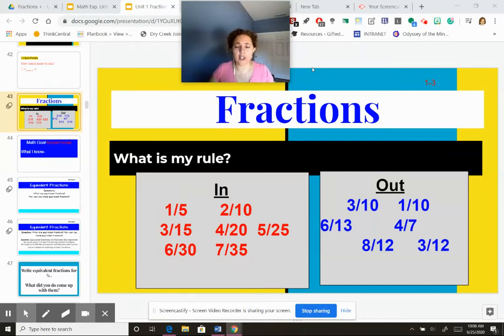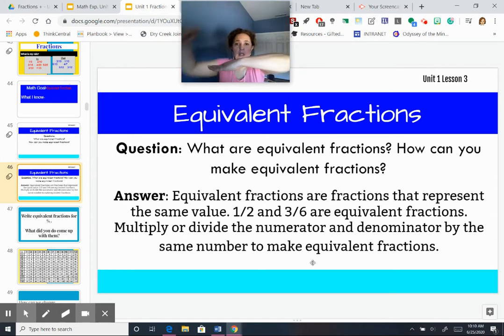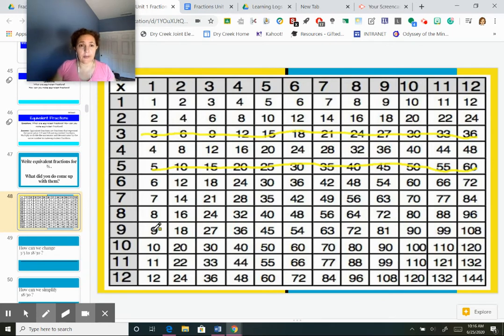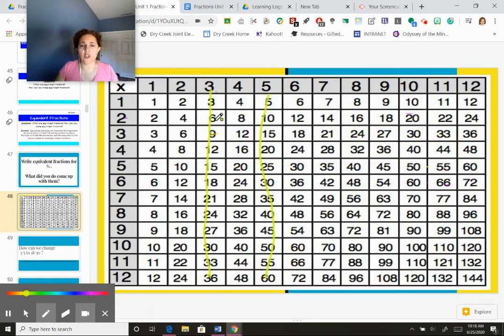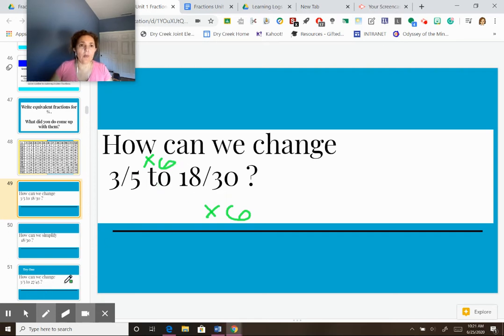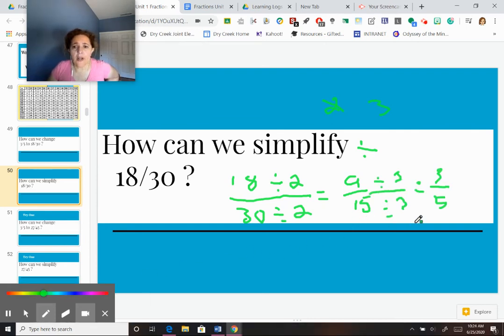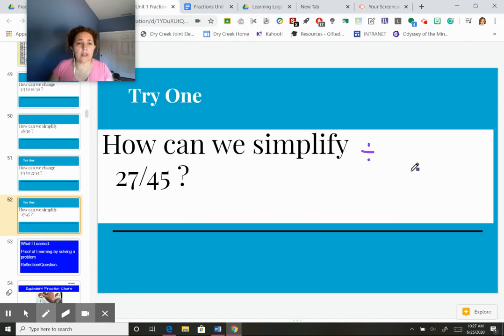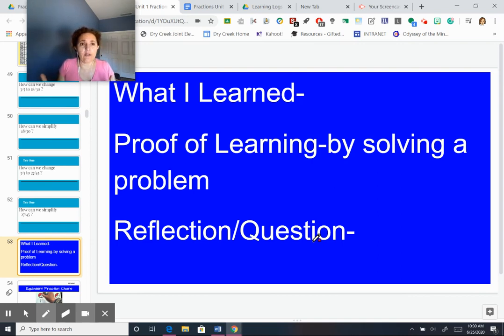Fractions-Equivalent 1.3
5th Grade Math